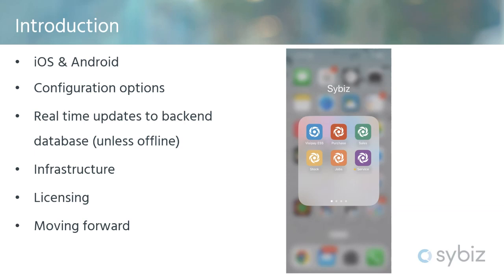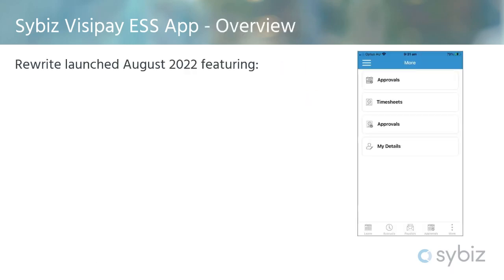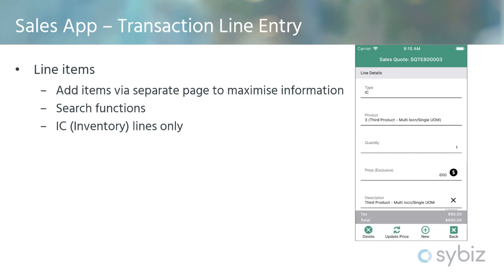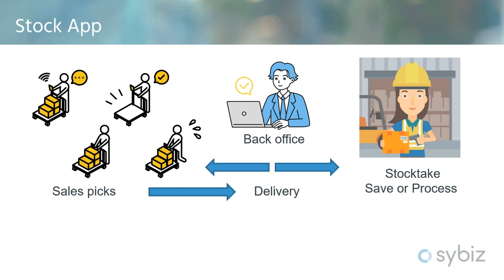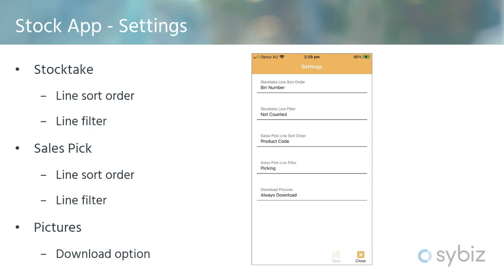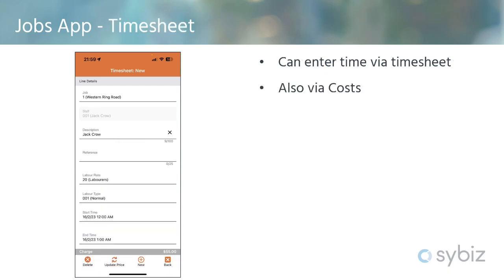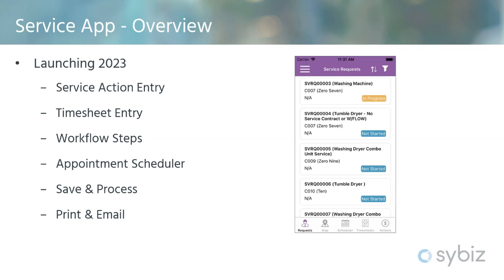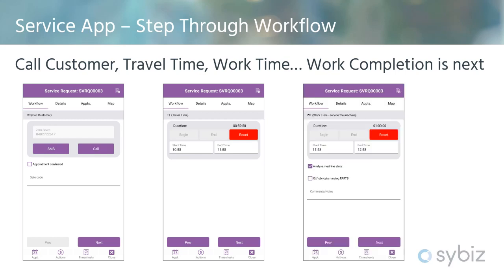Sybiz Mobile App Webinar February 2023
This webinar showcased the current selection of mobile apps from Sybiz, including:

Vision Sales
Vision Purchase
Vision Stock
Vision Jobs
Visipay ESS

As well as a sneak peek of our upcoming Service app!